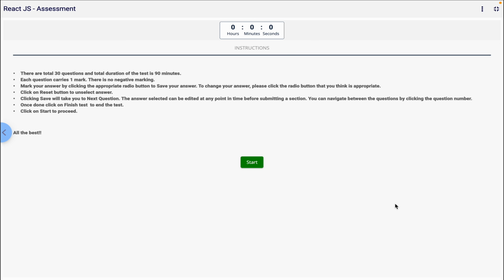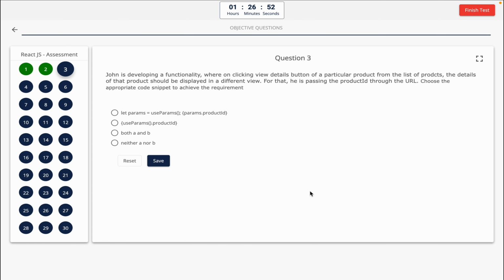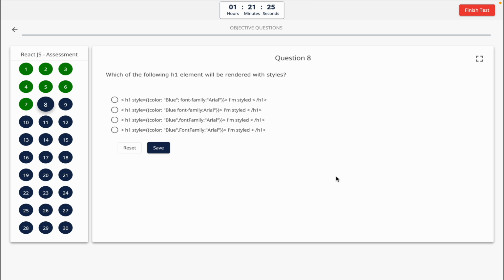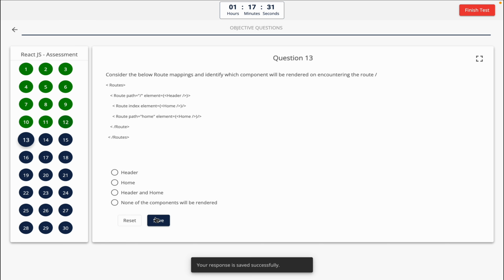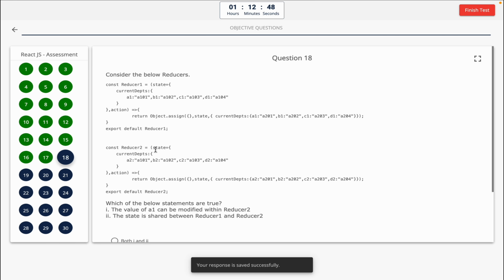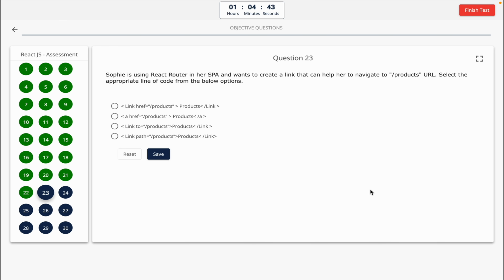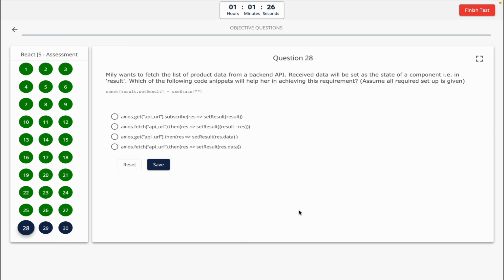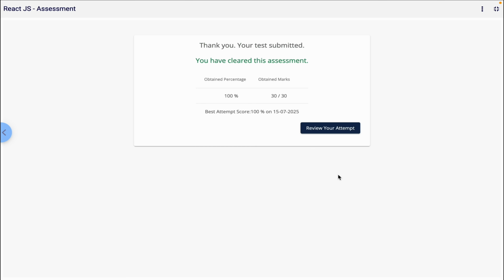The ABSOLUTE BEST Way to Crack Infosys Springboard ReactJS Assessment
🚀 Crack the Infosys Springboard ReactJS Assessment with ease! In this video, I provide all the answers and useful tips to successfully complete the assessment.

Whether you’re a beginner or brushing up your ReactJS skills, this step-by-step guide will help you score better and gain confidence.

🎯 Perfect for Infosys Springboard learners aiming to excel in ReactJS!

📌 Other Infosys Springboard Assessment Answers